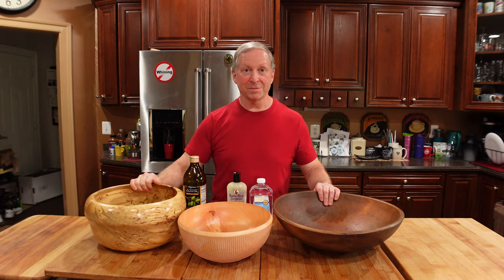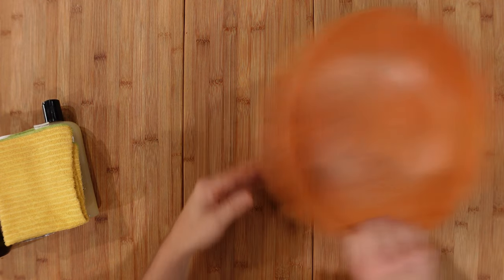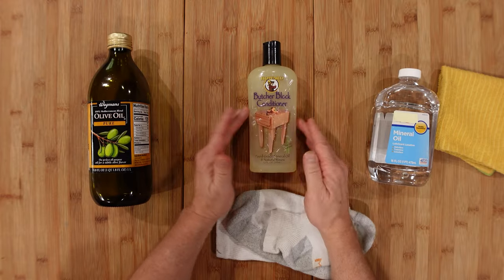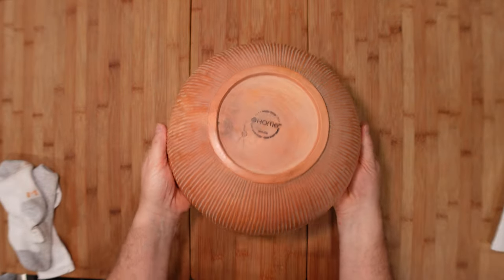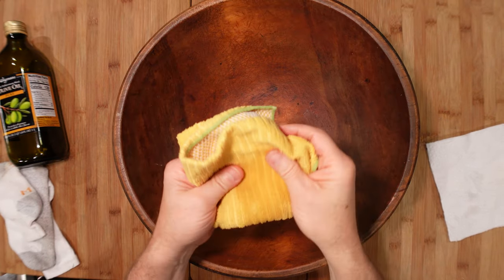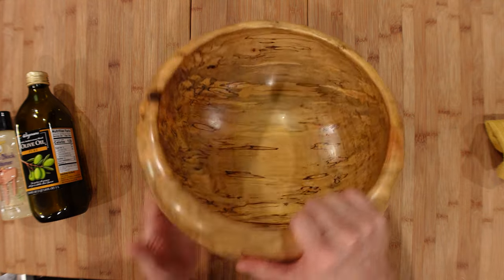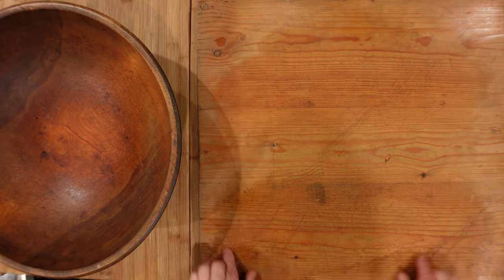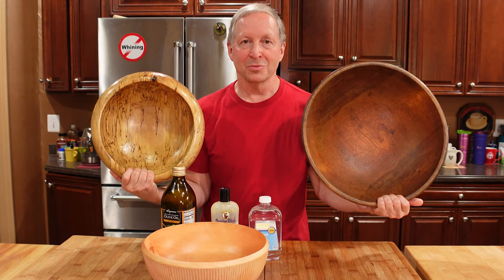Wooden Bowls: 4 Best Ways to Clean, Seal, and Restore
What you use depends on the type of bowl and what you intend to use it for. I'll provide you the tradeoffs, so you'll do the right thing going forward.

Here's the conditioner
Mineral oil
Olive oil

 / audiolibrary